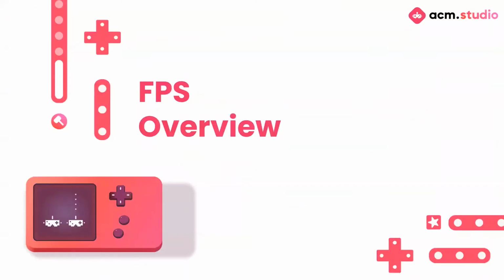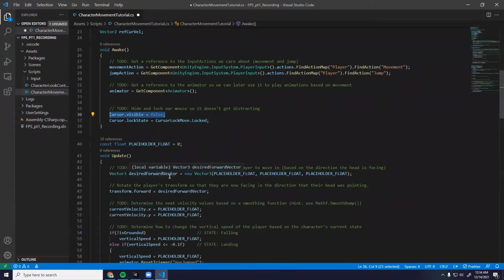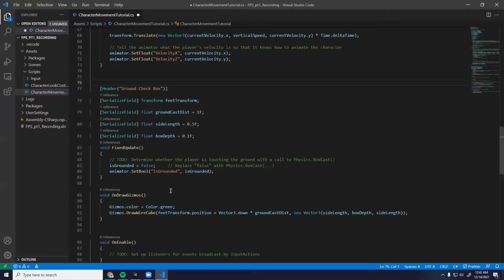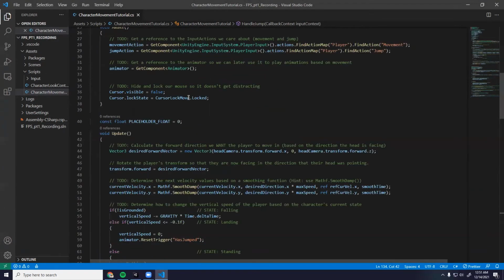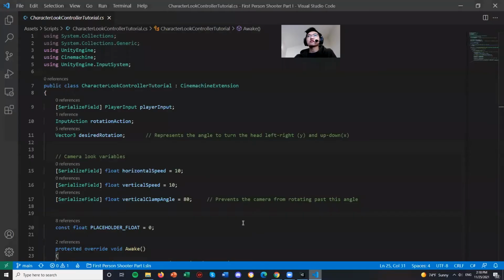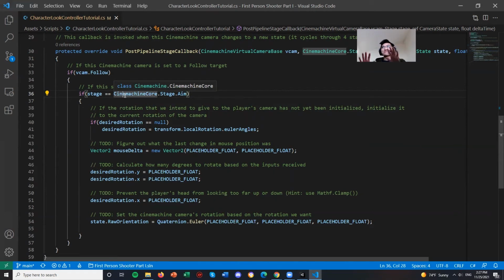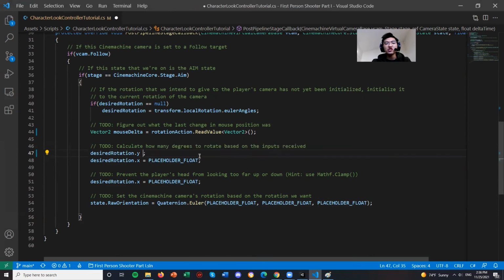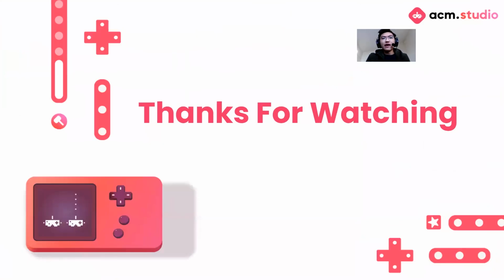ACM Studio | Beginner Track | FPS Part 1